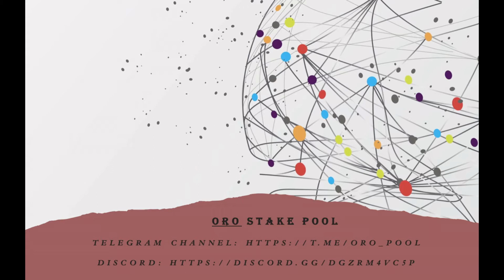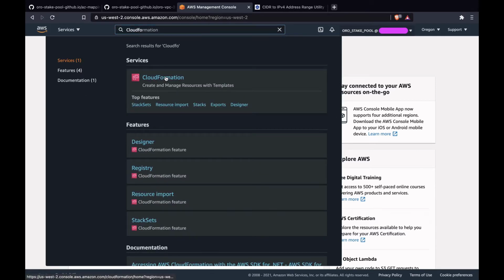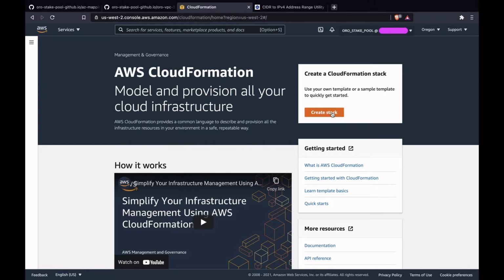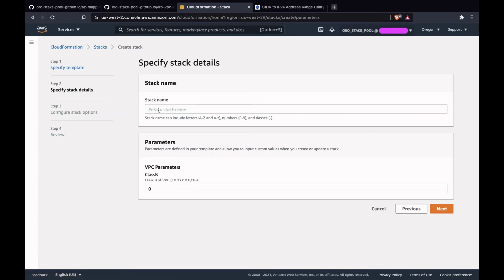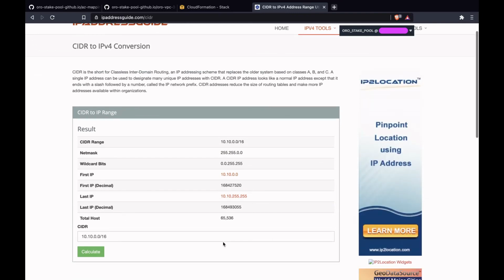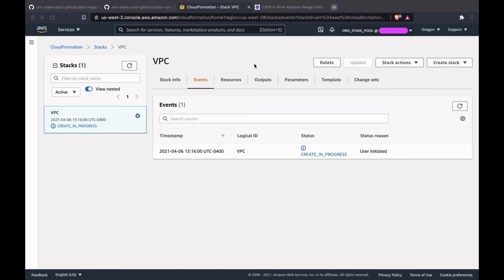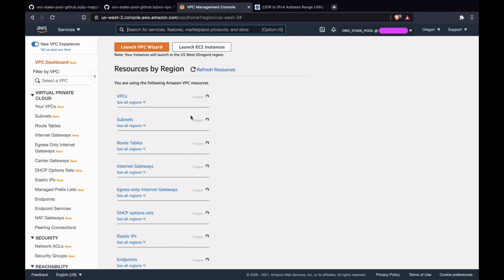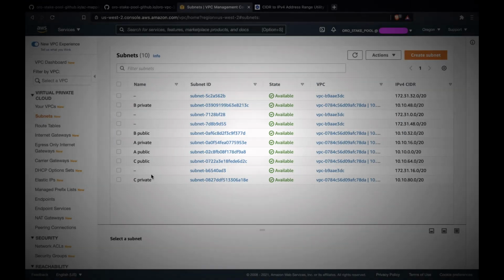Part 01 How to build a Cardano Stake Pool In AWS (Pre-requisite)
Video Series on How to Build an Secure, Highly Available & Fault Tolerant Cardano Stake Pool using Amazon Web Services - AWS